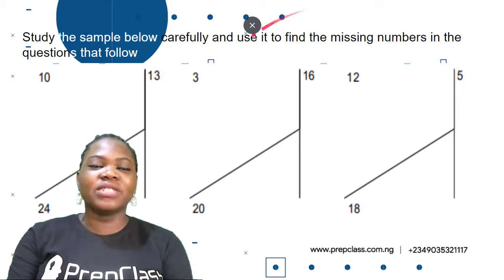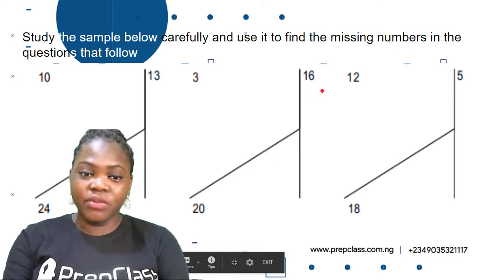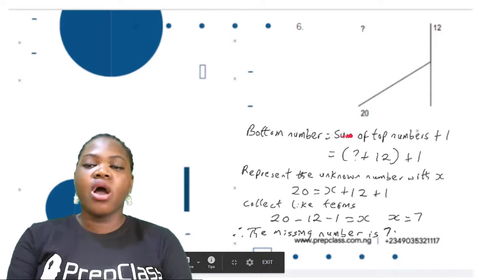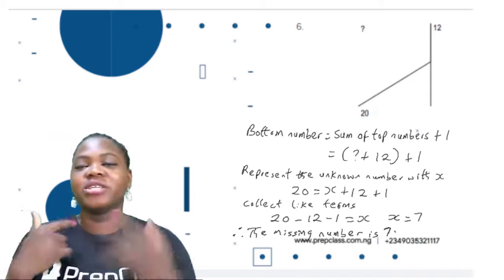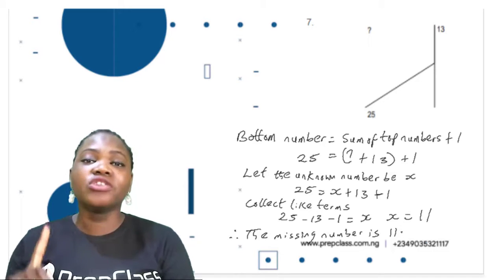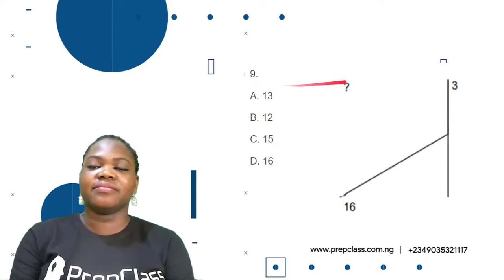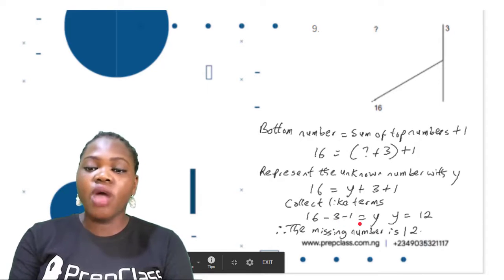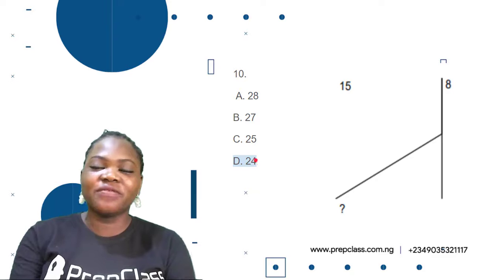LOYOLA QUANTITATIVE MATERIAL 2; Q6 - Q10 TACKLED!!! Boost your child's I.Q today!!!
Hello guys welcome to learning online with Prepclass. I am Bisi and I am your tutor. Today we are going to be learning the Loyola Jesuit College Entrance Examinations Quantitative Reasoning Material 2 from questions 6 to 10. Please do subscribe to our channel, like and make your comments on our videos. thank you very much All right so let's move on to the first sample for the day.